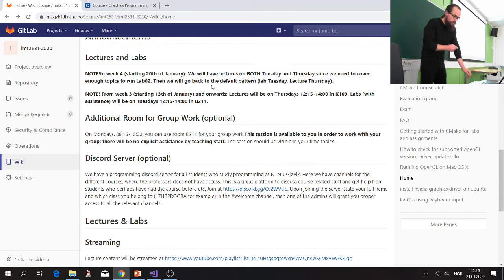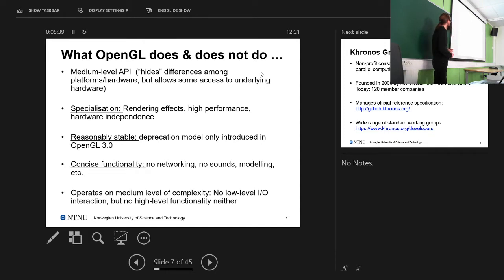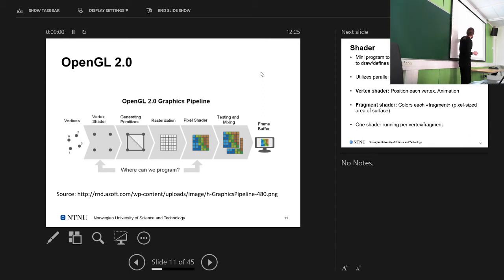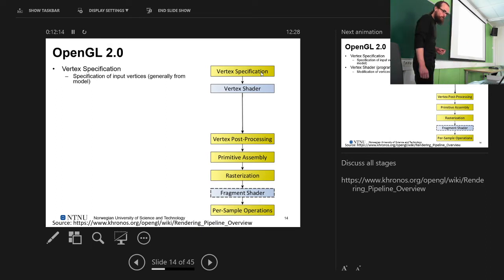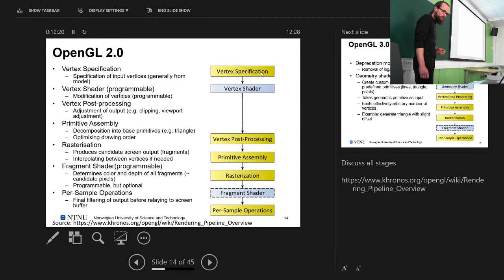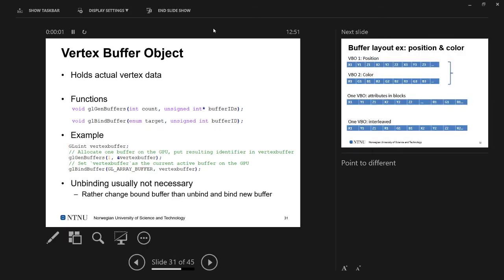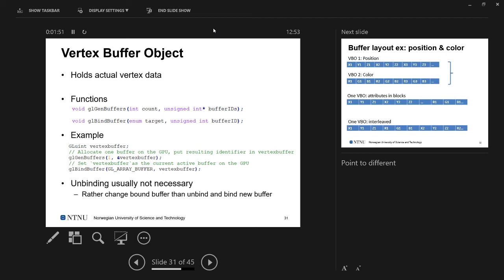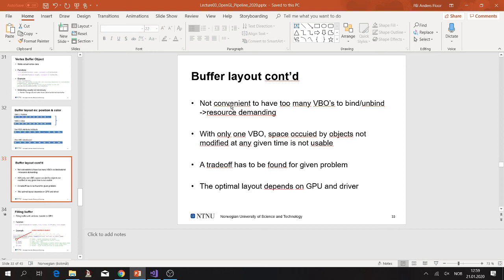IMT2531 - OpenGL Pipeline Part1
Graphics Programming 2020:  OpenGL Pipeline
Room:  B211
Time: January 21st - 2020